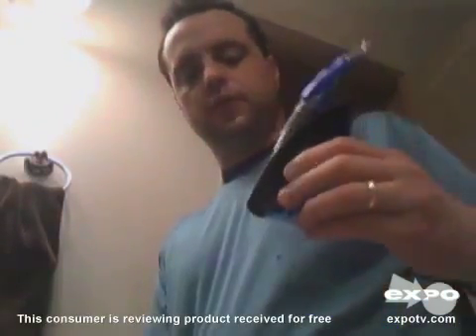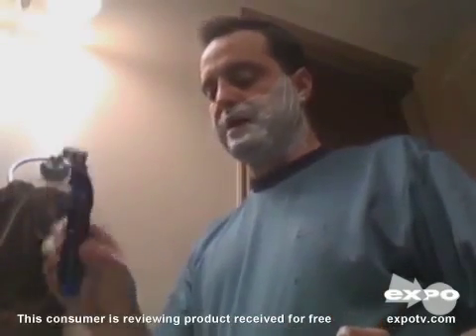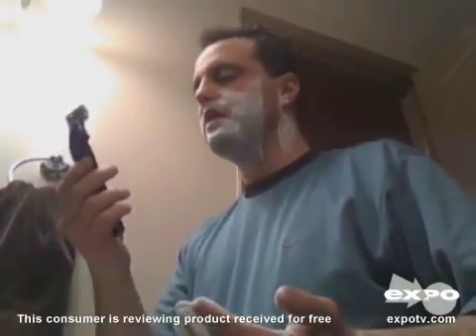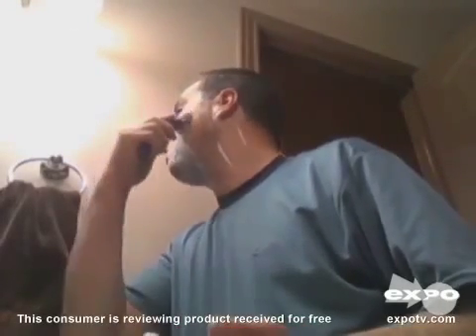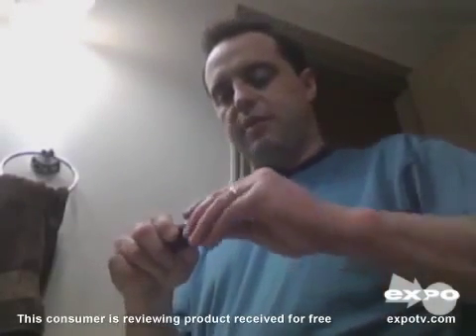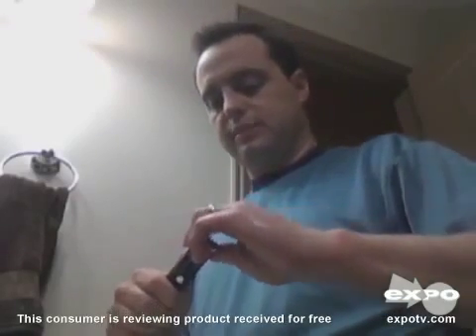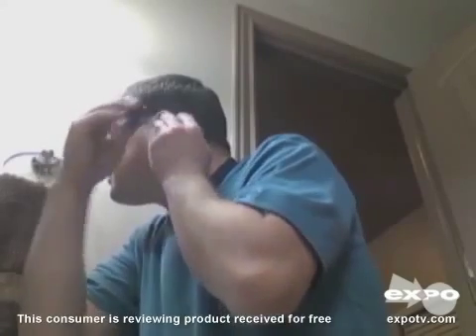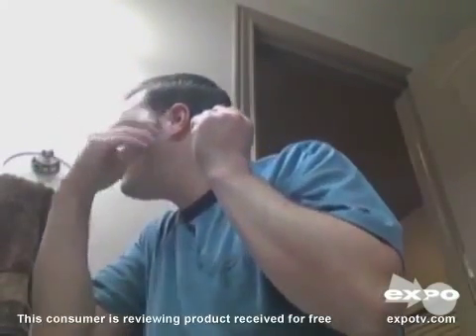Gillete proglide styler is convenient